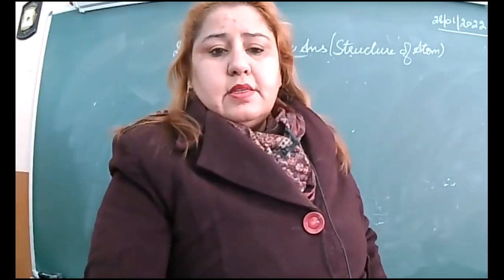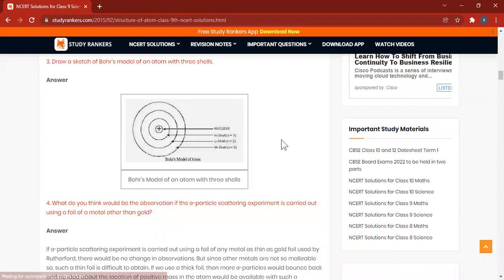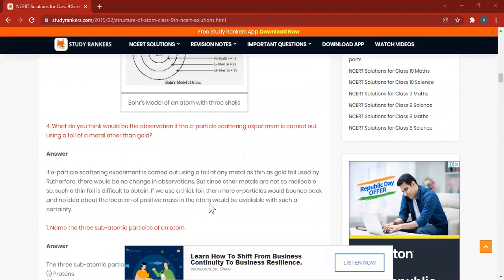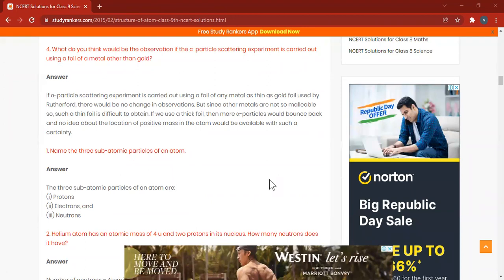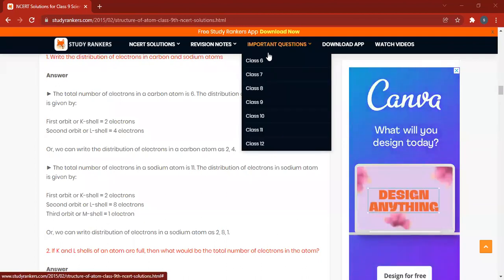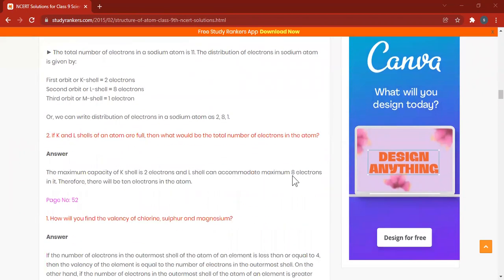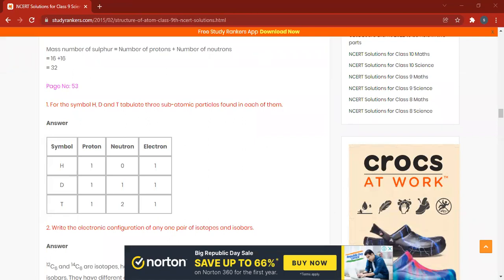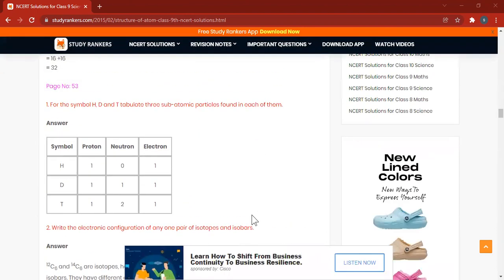28 01 22 9 D CHEMISTRY